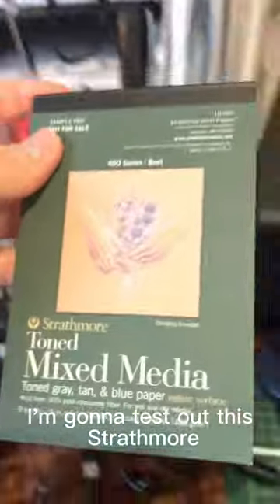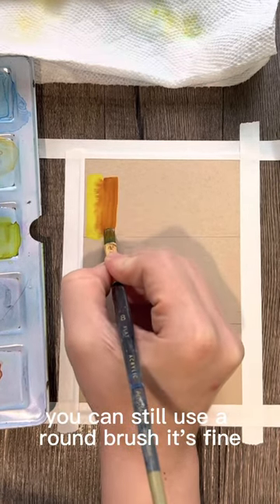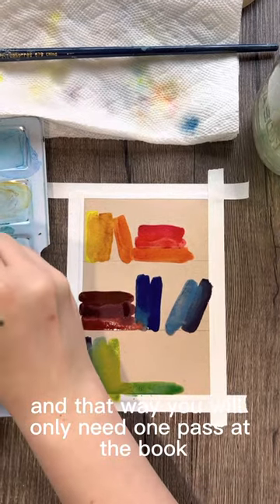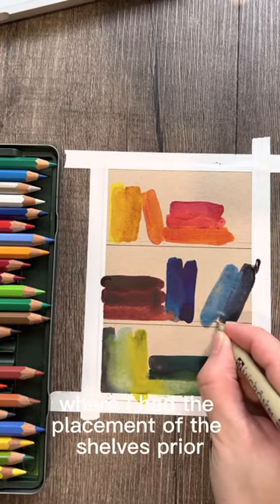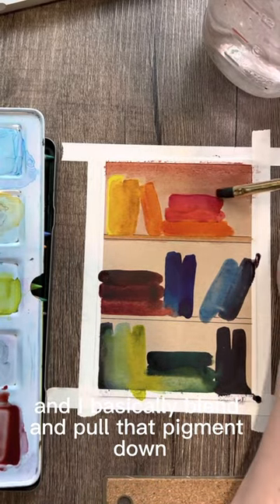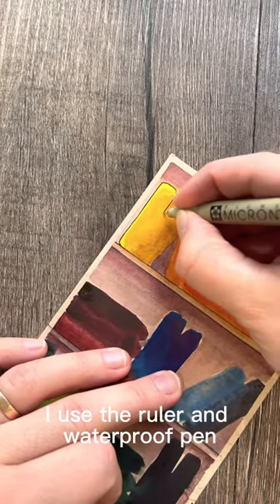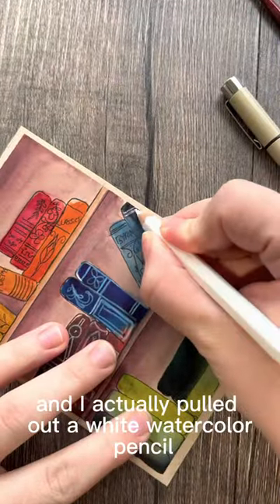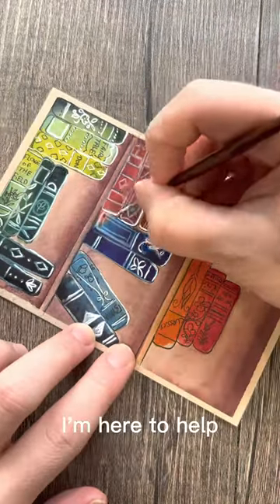Bookshelf watercolour tutorial